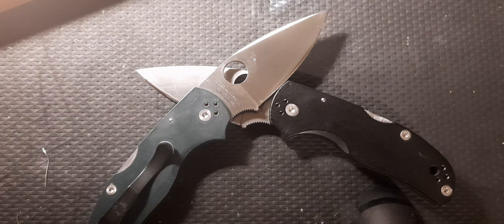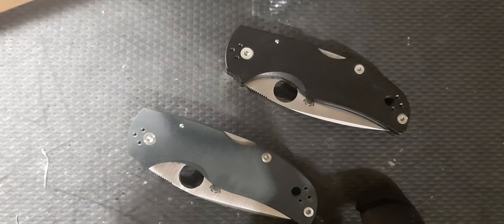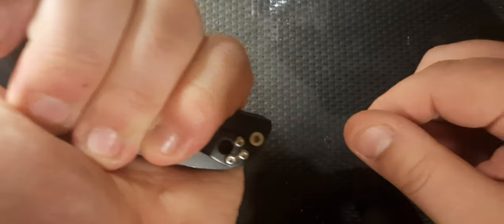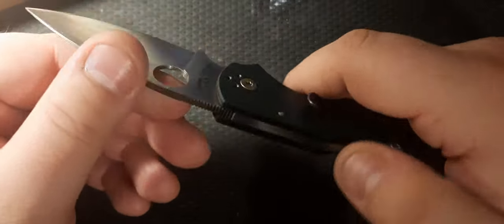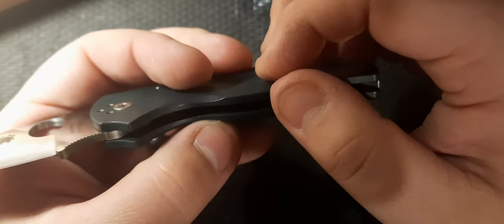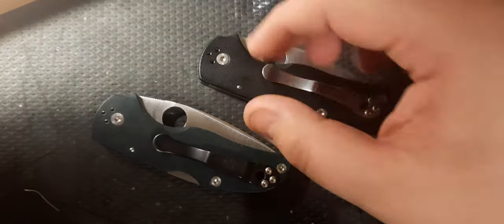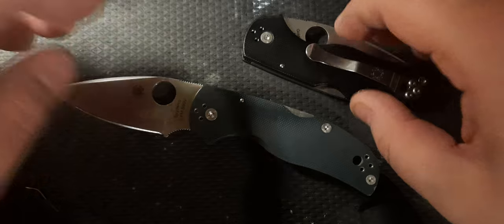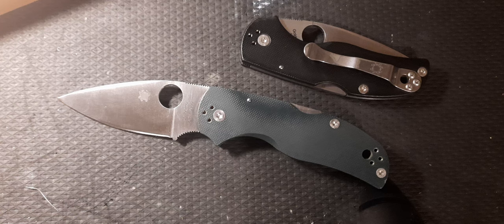Spyderco Native 5! best EDC knife?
today I talk about my 2 favorite EDC knives as of recent!! the Spyderco Native 5. both in G10 one in S90v and on in CPM M4